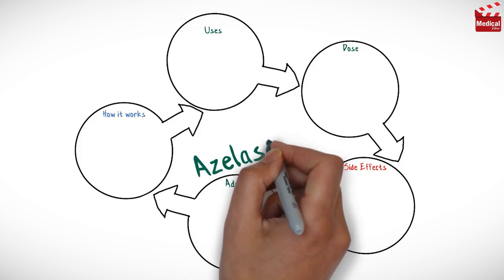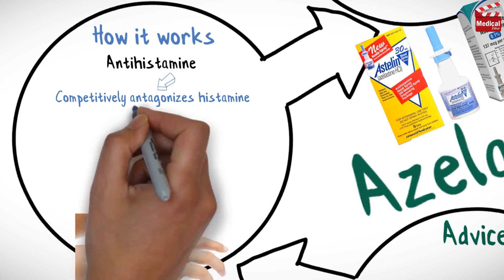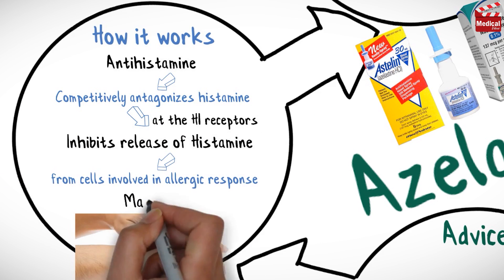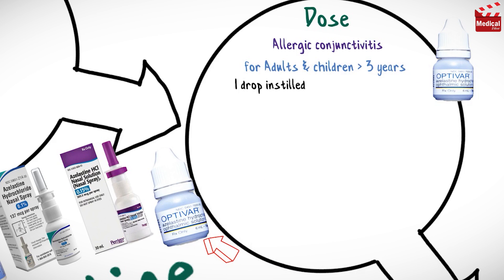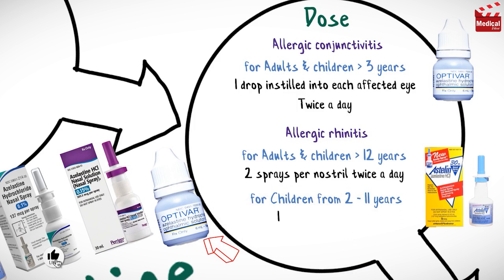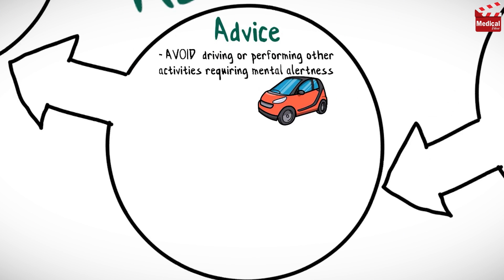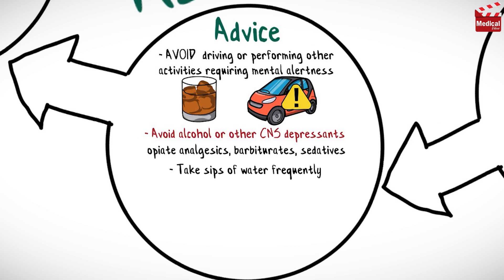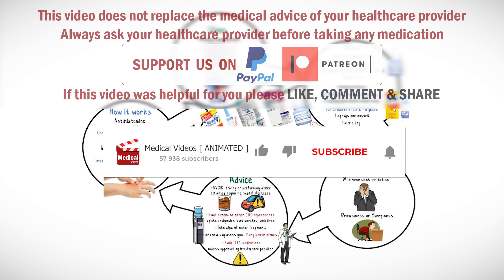Azelastine (Astelin): Nasal Spray Azelastine & Azelastine Eye Drops | What is Azelastine Used For?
- This is lesson n# 126 in "A DRUG IN BRIEF" Series. In this video I'm gonna discuss almost all you need to know about Azelastine (Astelin): Nasal Spray Azelastine & Azelastine Eye Drops | What is Azelastine Used For? Azelastine Uses, Dosage and Side Effects Precautions and Mechanism of Action

- In 2 minutes you'll learn about:

- What is Azelastine (Astelin)?

- Azelastine is an antihistamine medication. It competitively antagonizes histamine at the H1 receptors. And it also inhibits the release of histamine and other mediators from cells involved in allergic response, such as mast cells.

- It is available as nasal spray and eye drops.

- So Azelastine is used in the management of allergic conjunctivitis, and also in case of allergic rhinitis.

- Learn more about Azelastine (Astelin) mechanism of action, uses, dosage, side effects, and precautions in this video...

- Video Chapters:
00:12 - Azelastine Mechanism of Action
00:28 - Azelastine Dosage Forms
00:32 - Azelastine Uses
00:38 - Azelastine Dose
01:02 - Azelastine Side Effects
01:11 - Azelastine Precautions